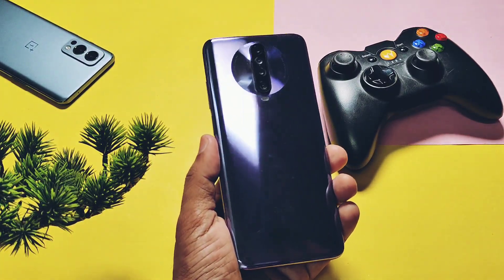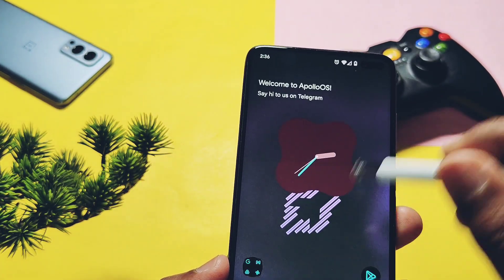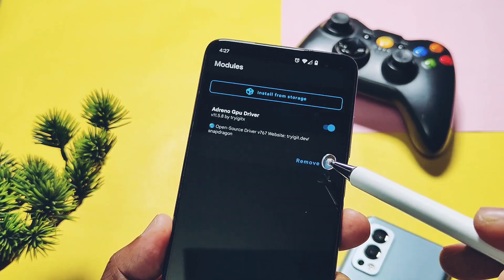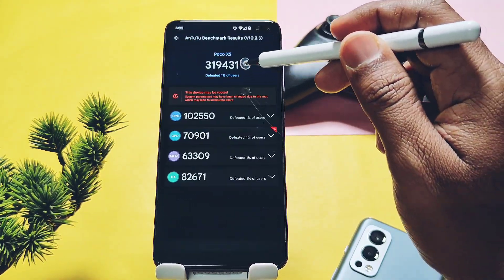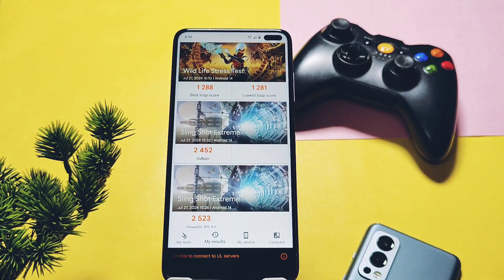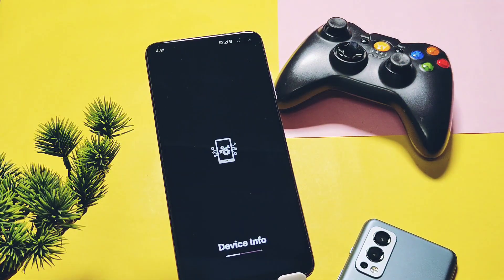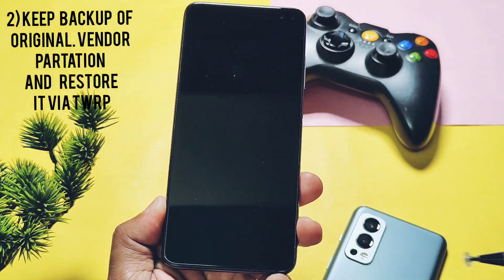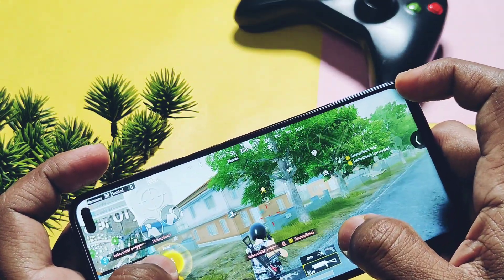snapdragon adreno gpu drivers update to latest v782 without root for any device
Hey, what’s up, guys? Welcome back! You are watching 4U Tech. My Poco X2 running a custom ROM based on Android 14, and it’s my experimental device for testing all the new Snapdragon drivers.

As you all know, I always try the latest Snapdragon drivers released by different developers for various Snapdragon devices from all OEMs like OnePlus, Realme, Poco, Xiaomi, Nothing etc. I have already created a dedicated playlist of all Snapdragon driver videos, which you can check from the video description.

Our last video covered the latest Snapdragon v767 drivers by developer TryGit. Today, we bring you the latest v782 drivers, extracted from the latest Quest Pro VR headset by Meta, running with the Snapdragon XR2+ and supporting the Adreno 650. These drivers should work for any Magisk or KernelSU-rooted device. This time, we have a TWRP flashable zip, which should work without root, but I can't guarantee it will work for all devices, with or without root.

I successfully installed it on my Poco X2 with root access. Today, in this video, we will compare the performance differences between v767 and v782 through various performance tests to determine if it makes sense to upgrade your device's GPU drivers. These drivers are working fine with root on the Poco X2, but at the end of this video, we will see if they work without using root via the TWRP zip drivers.

So, I request you to watch this video till the end without skipping any part to avoid any complications. Now, without further ado, let’s get started.

Download Latest Meta Quest pro gpu drivers dated 11/06/2024 :

1)  v782 driver's for any device Ksu or magisk (recommended)

2) v782 driver's for any device flashable via TWRP without root ( Use at yours own risk)

3) v782 driver's for any device Ksu or magisk (recommended)

If above drivers didn't works you can use v777 lite version  drivers ( old version drivers) :

1) V777 magisk and Ksu ( recommend)

2) V777 TWRP flashable No root drivers( use with caution)

HOW TO SOLVE ANY KIND OF APPS SPECIFIC BUGS
1) Please watch the timeline in video to solve bootloop because of TWRP flashable drivers
OR
2) GPU cache cleaner:( FLASH THIS VIA TWRP OR RECOVERY)
snapdragon adreno gpu drivers update to latest v782
Snapdragon gpu driver update without root
Snapdragon gpu driver update nonroot
Update adreno gpu driver without root
Adreno gpu 4u tech
Adreno gpu driver magisk
gpu driver adreno 610
gpu driver adreno 610 yuzu
Snapdragon gpu drivers update
Snapdragon gpu update
Snapdragon  865 gpu driver update
gpu drivers with vulkan support
gpu drivers for skyline emulator
gpu drivers update
gpu drivers clean install
Gpu driver uninstall
Timeline :
00:00 Intro abd very important info(must watch)
02:03 installation 0f new drivers
03:45 Performance test comparison v767 vs v782(must watch)
06:04 Magisk non root flahsing of drivers(must watch)
07:34 Reviving the device if it goes in bootloop (must watch)
08:48 Real world bgmi gaming experience